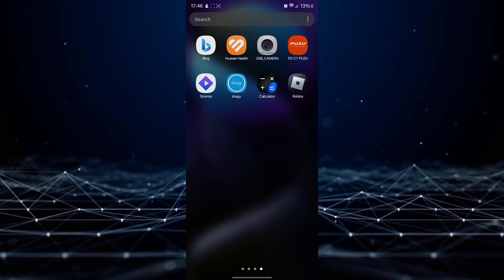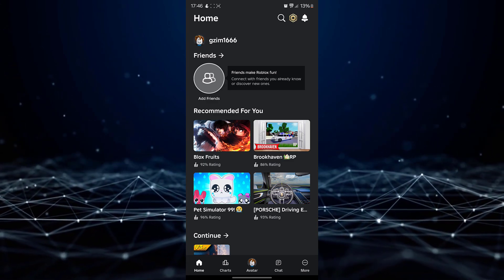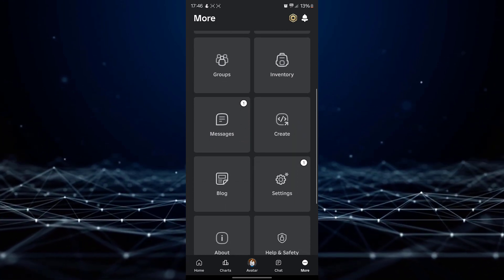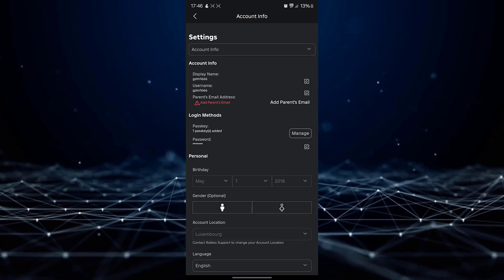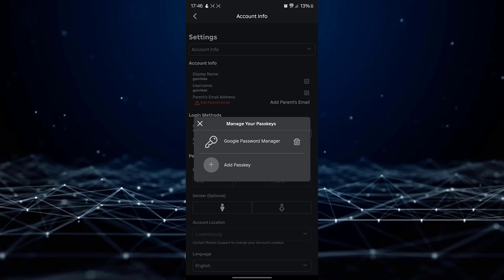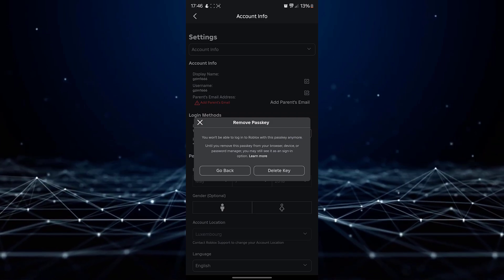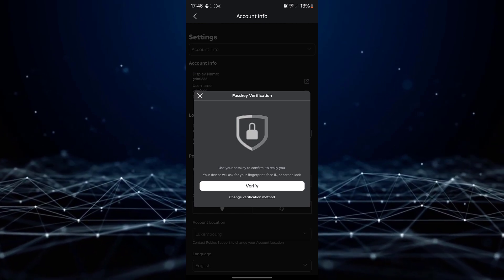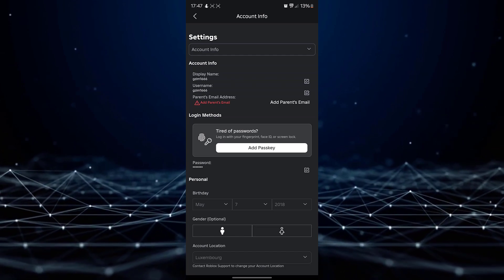How To Remove Passkey On Roblox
In this tutotrial i will show you how you can remove passkey on roblox.